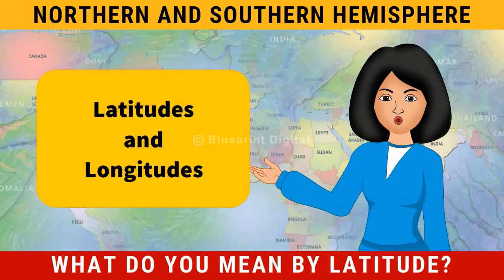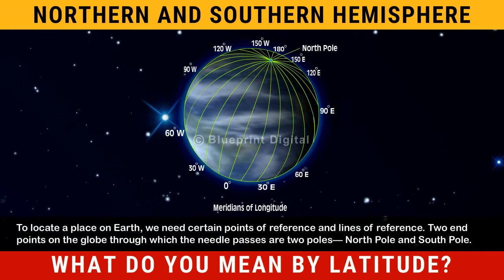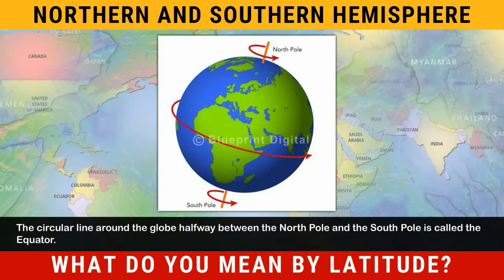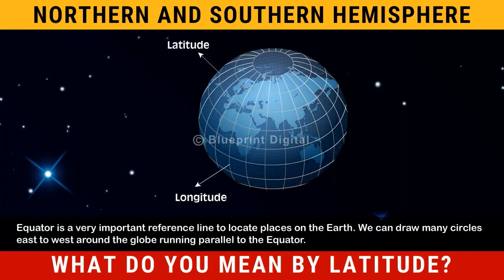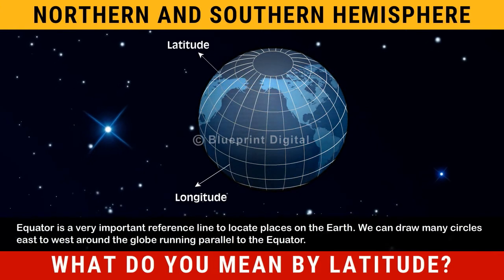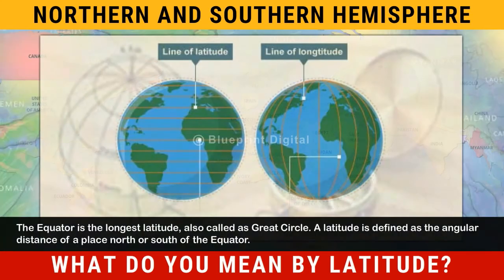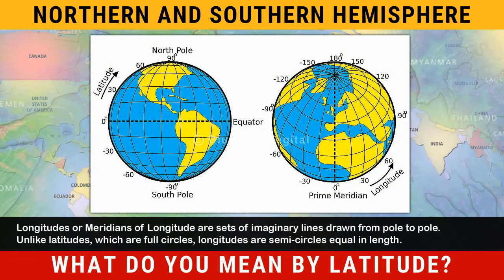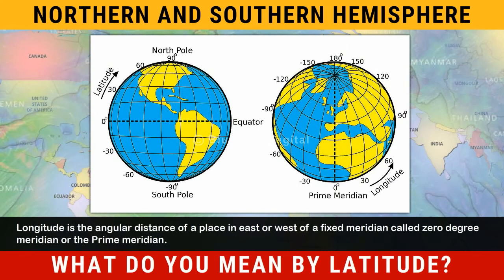Latitudes and Longitudes | Globe- Latitudes and Longitudes | Social Express Class 6